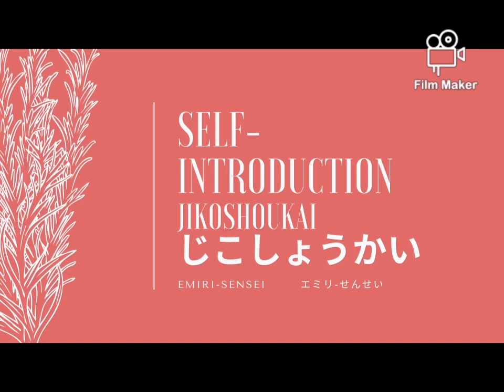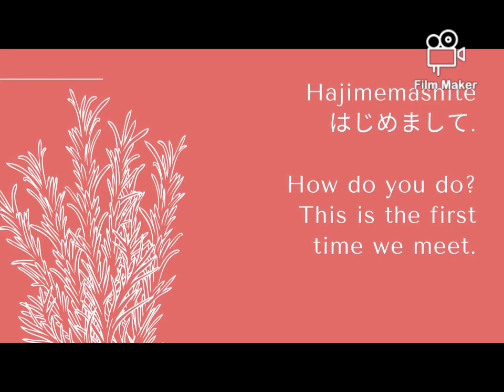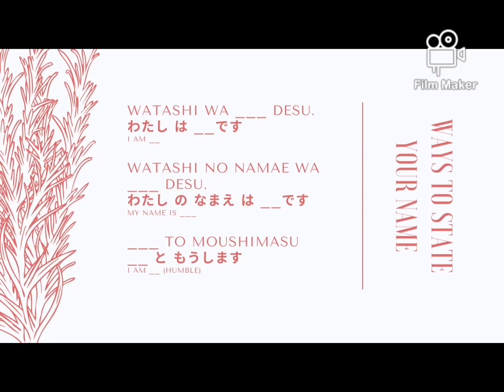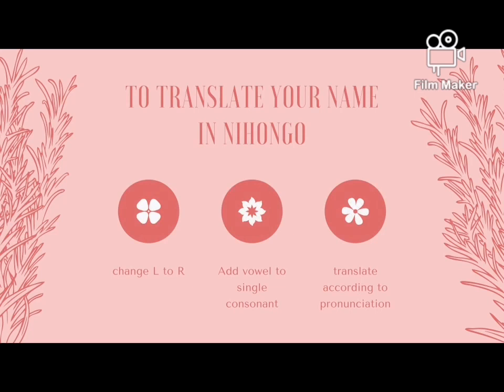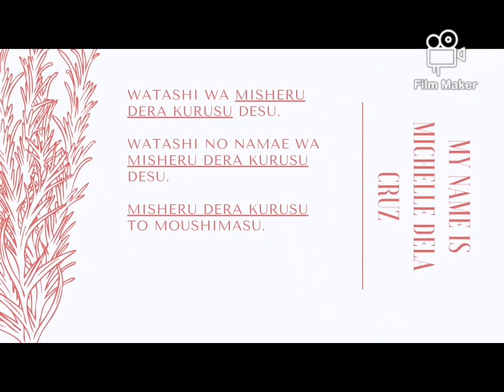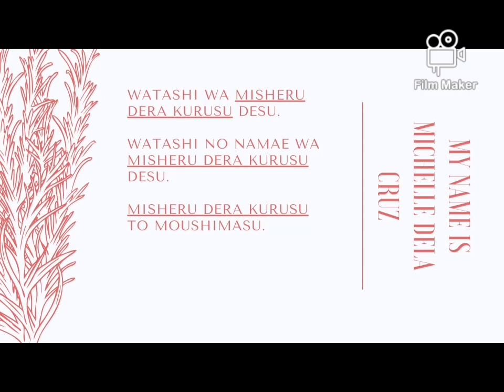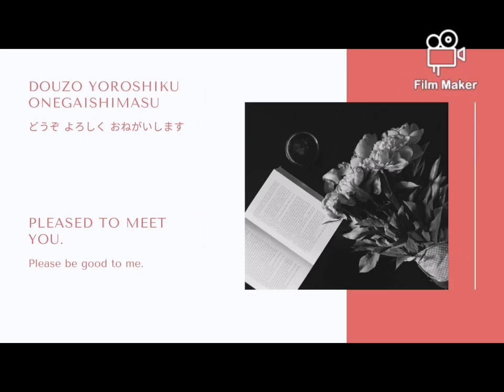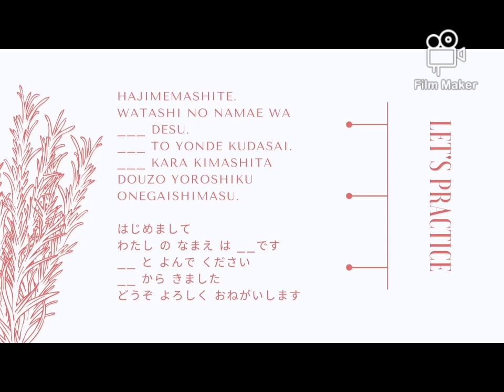How to introduce yourself in Nihongo Part 1